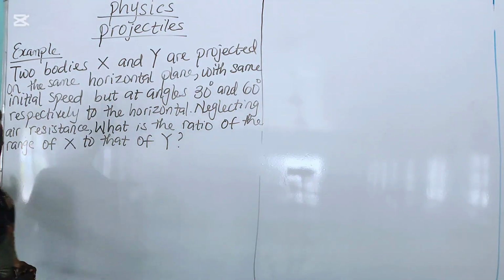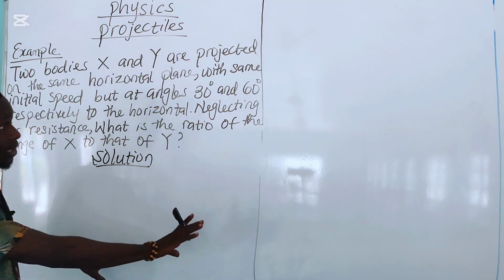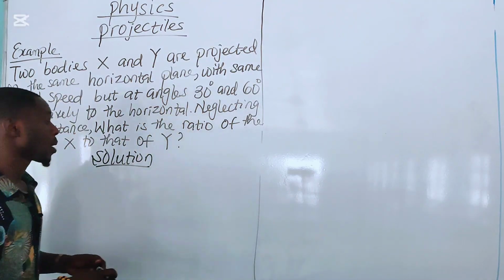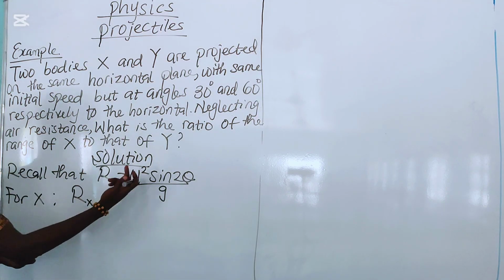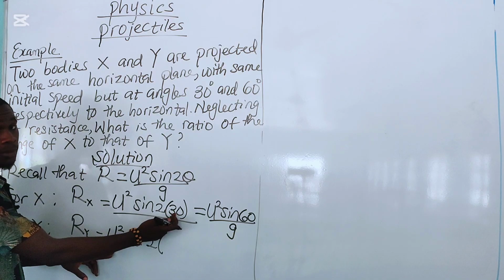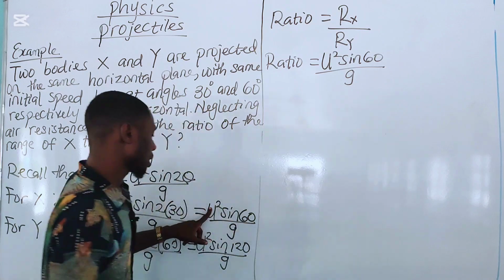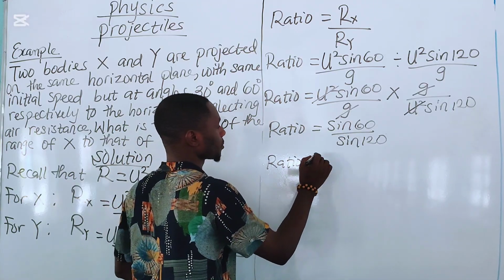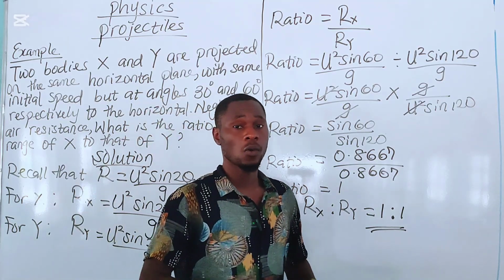Projectile Motion Problem Solved| Part 3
Welcome to The Physics Mind – Chris!
In today’s lesson, we solve a classic projectile motion problem, perfect for students preparing for JAMB, WAEC, NECO, and even first-year university physics exams. Watch as we break down the motion step-by-step, making it easy to understand and apply in your own practice.

This is the kind of problem that frequently appears in your exams—so don’t miss it!

Explore, Learn, and Master with The Physics Mind – Chris.